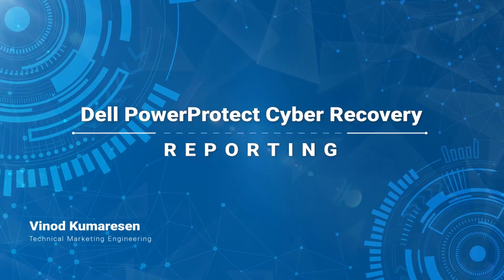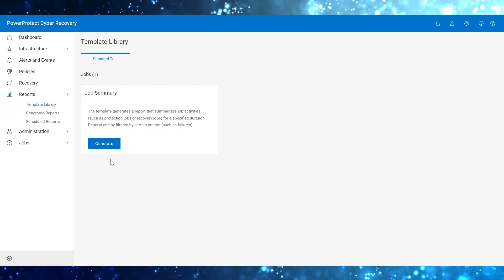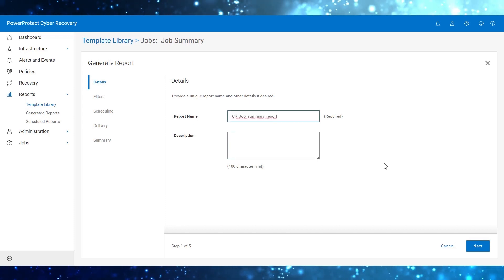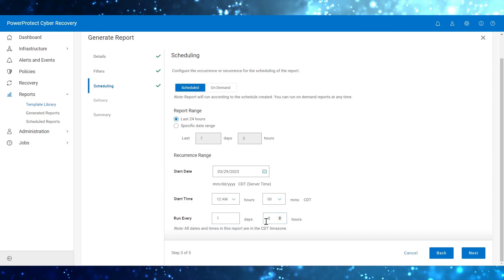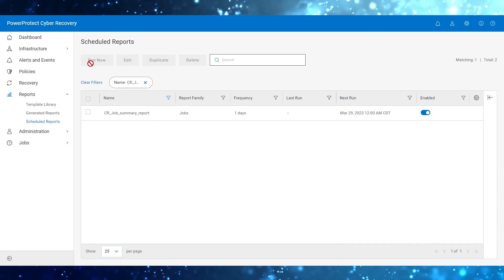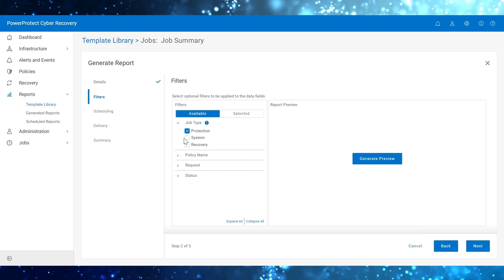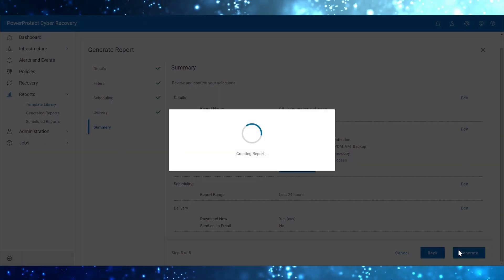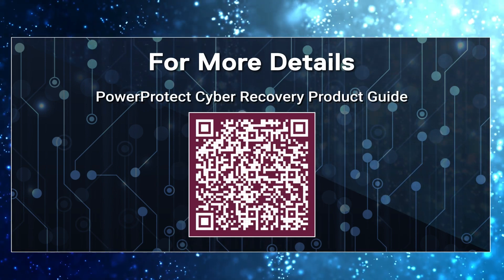Reporting with PowerProtect Cyber Recovery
This video focuses on the new reporting feature with PowerProtect Cyber Recovery.